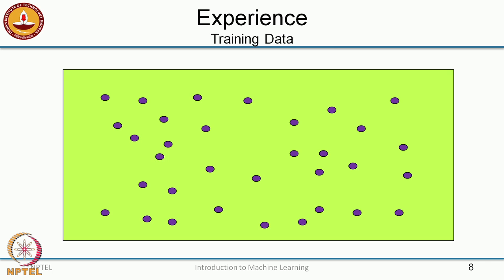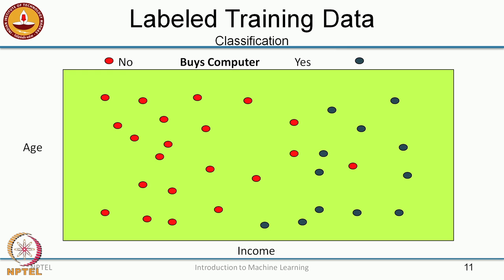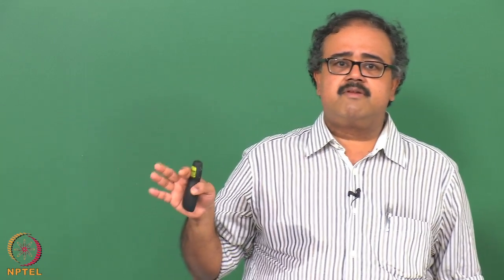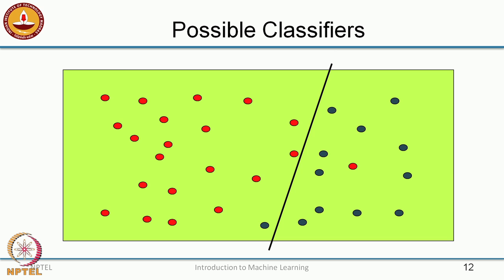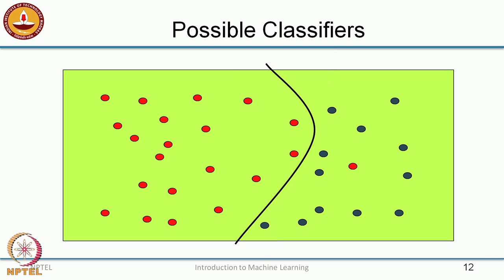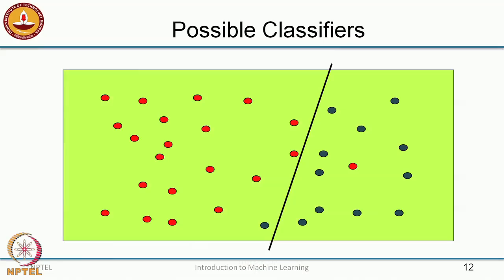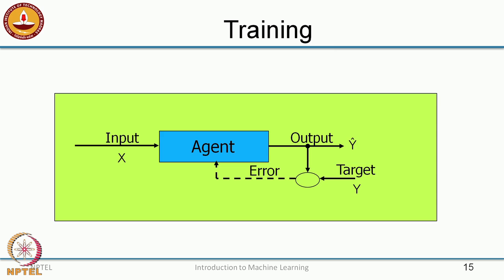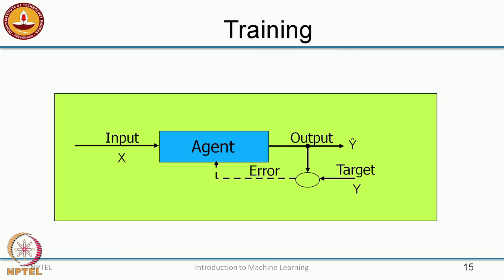Week 1 Lecture 2 - Supervised Learning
Supervised learning, classification and regression, examples, linear mapping, quadratic mapping, performance, over-fitting, inductive biases – language bias, search bias, training set, test set, validation set, applications of supervised learning, sum-of-square error minimization.